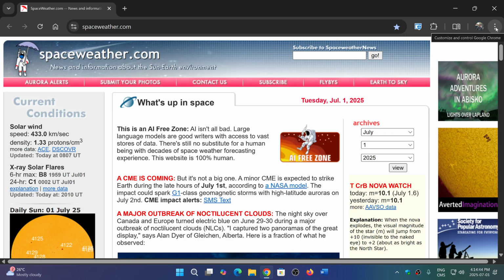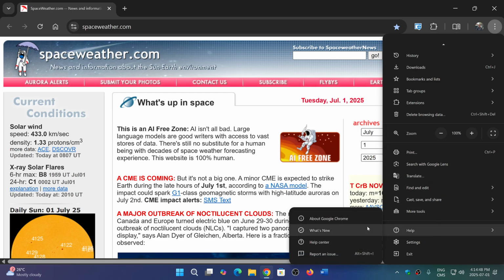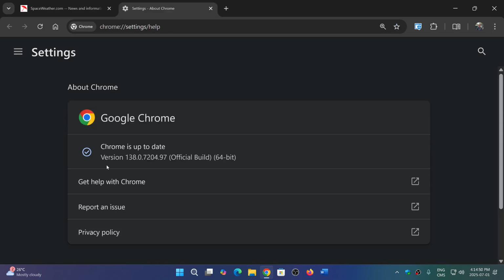URGENT Google Chrome update Critical security flaw exploit in the wild July 1st 2025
very important update for Google Chrome to fix V8 Critical flaw